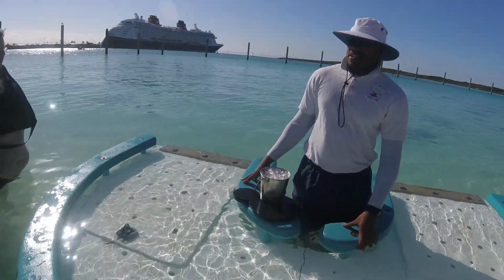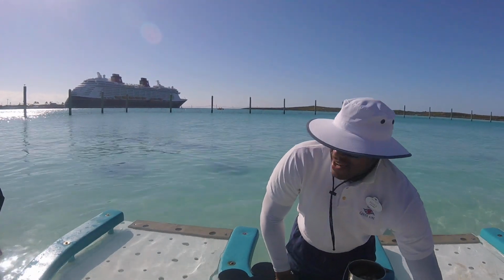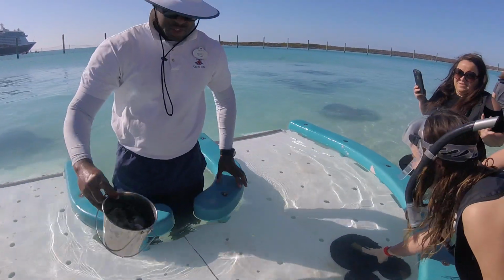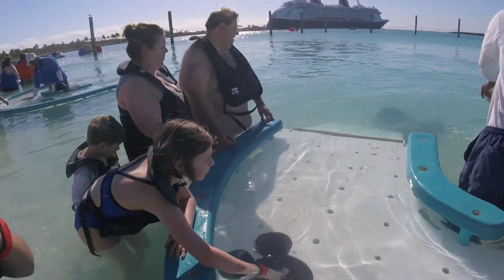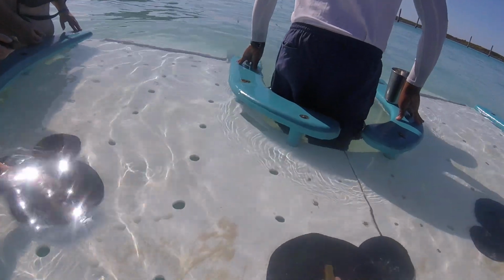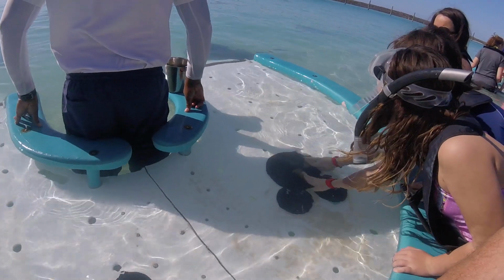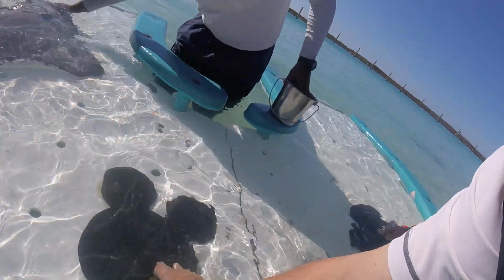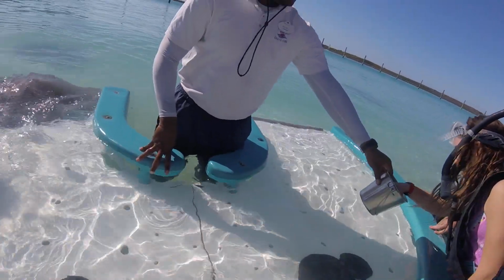Stingray Experience at Castaway Cay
Feeding and petting stingrays in the Bahamas January 7th, 2018